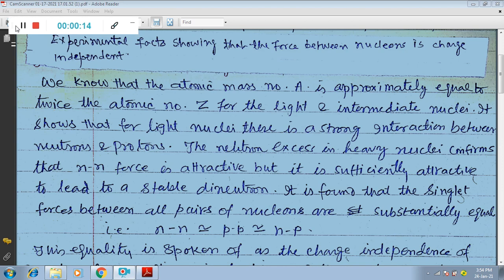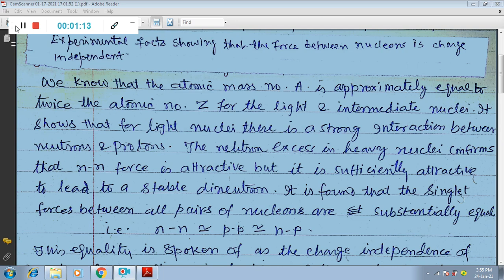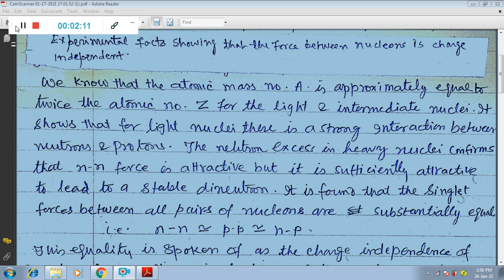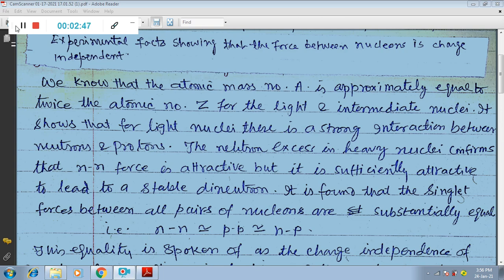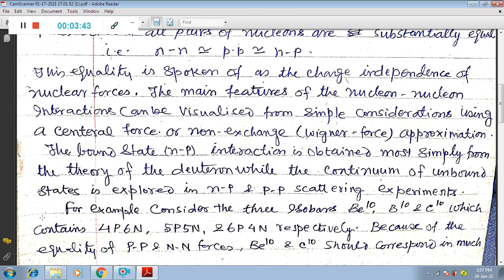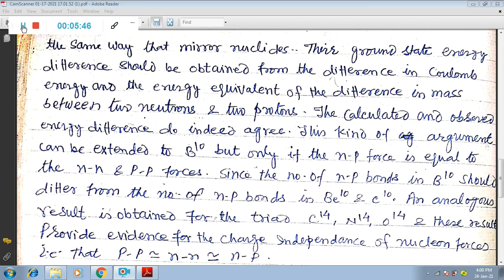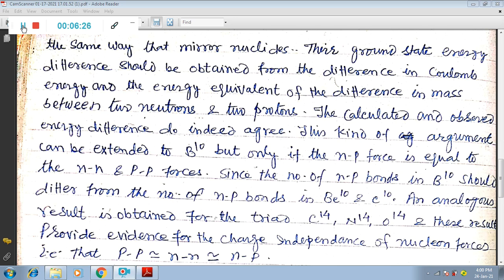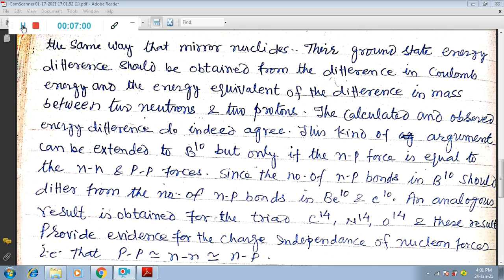MSc(F) PhysVI Charge independane of Nucl. Forces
Dr. Permeshwar Lal